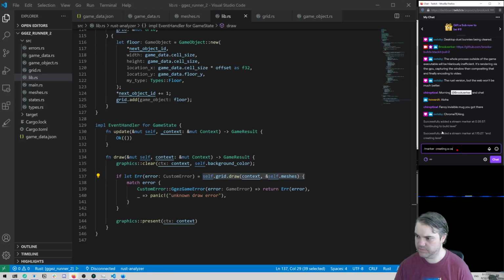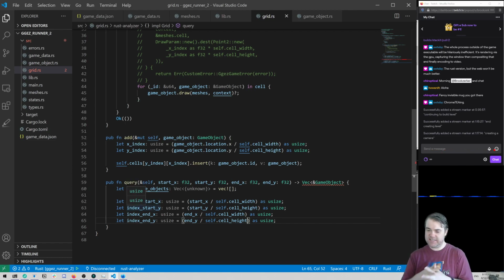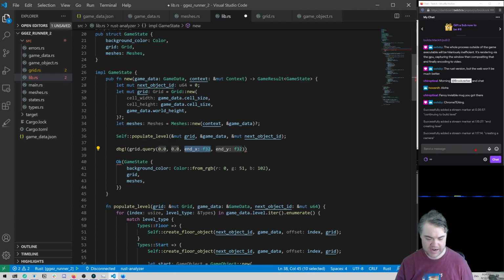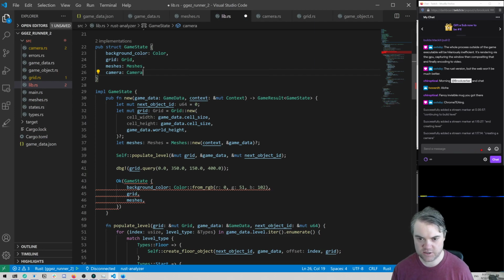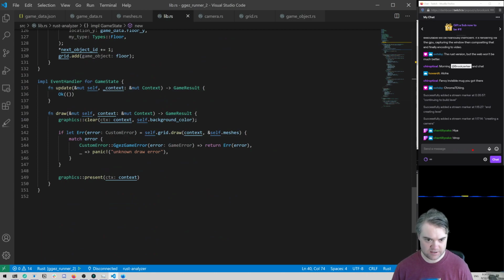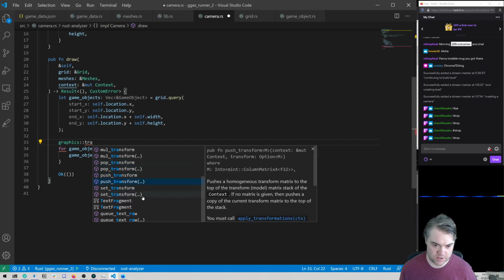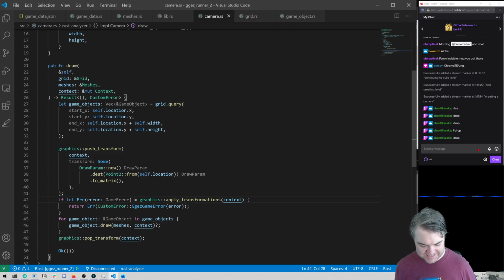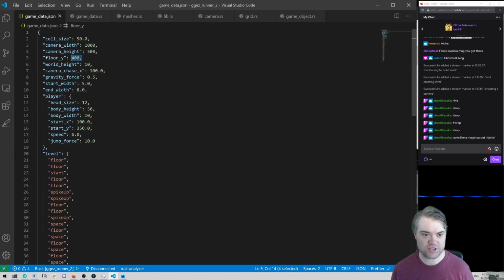Game Programming Patterns part 24.6 - (Rust, GGEZ) Creating the camera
We create the camera and have it view the world.

Links